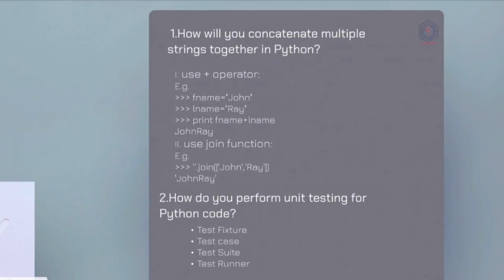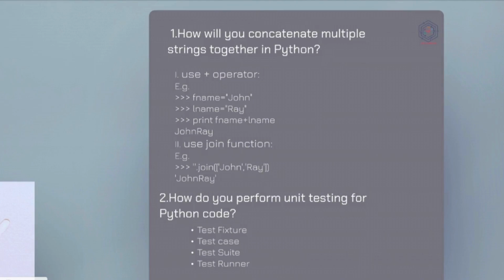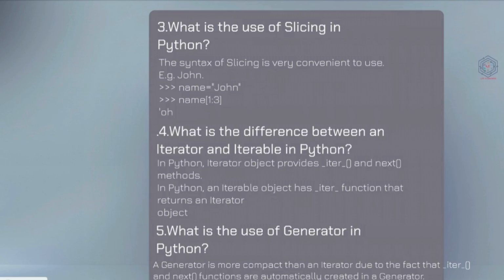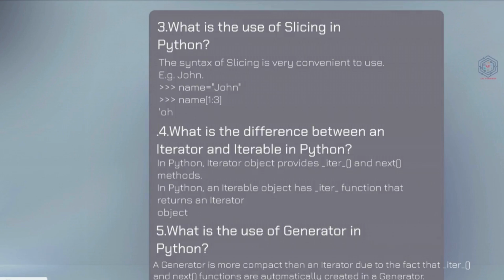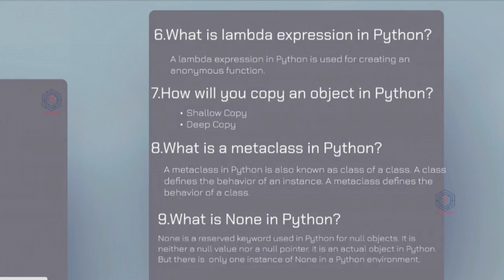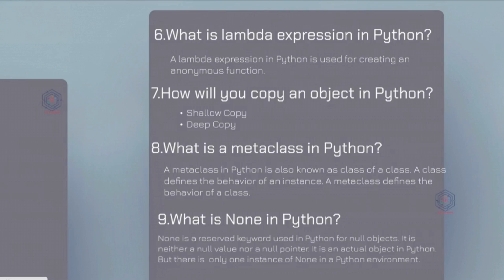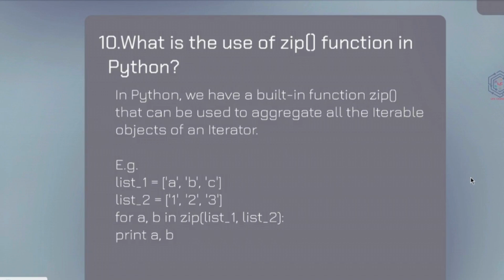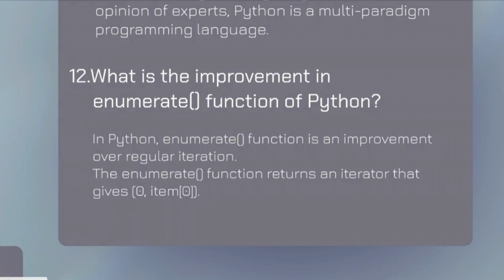Interview Question | Part-2 | LC Academy | Python Programming Advanced Level | Episode-4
▶️ In this episode, we'll dive into fundamental concepts essential for anyone embarking on their programming journey